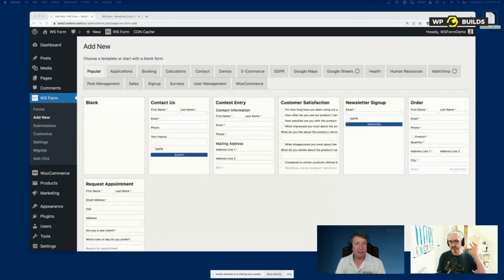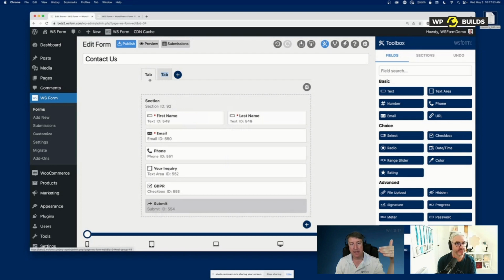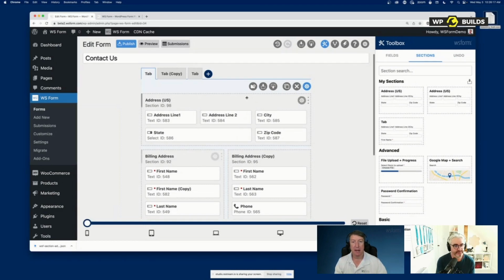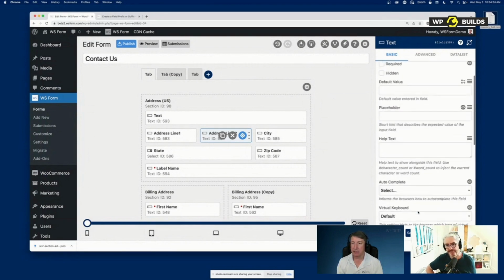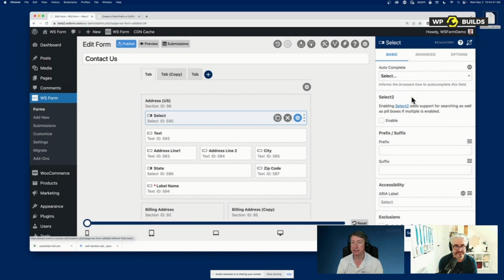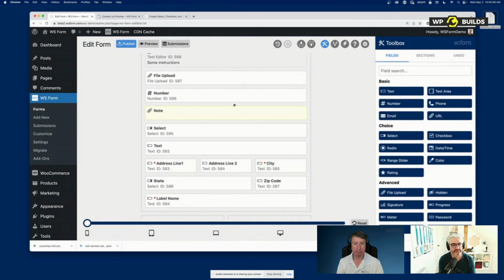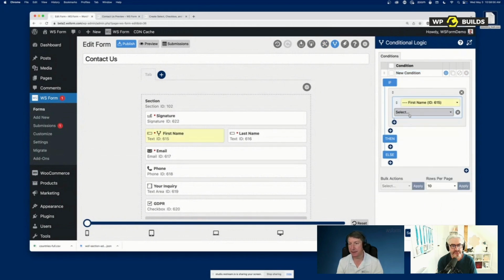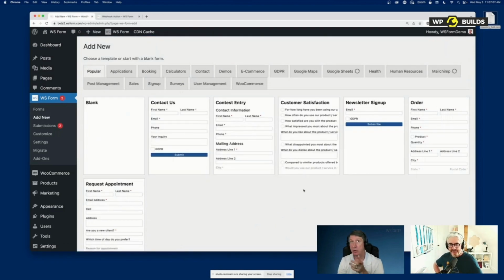Form building basics - WS Form Webinar Series, Episode 1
In this first of 6 webinars, WS Form's founder Mark Westguard cover the basics of using the plugin. The template library, The anatomy of a form, layout editor features, fields types, the section library, responsive forms, conditional logic, and actions.